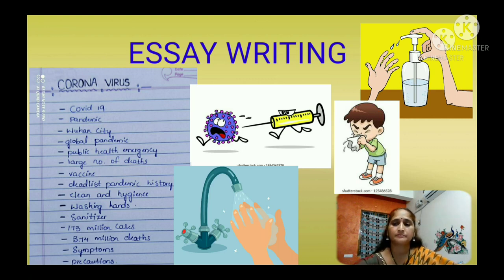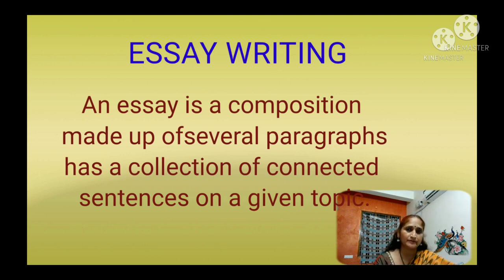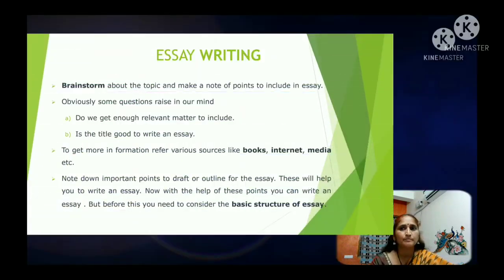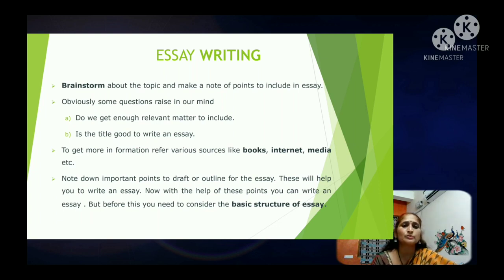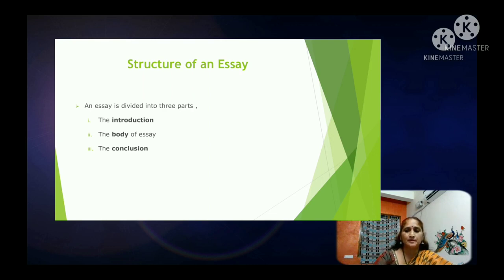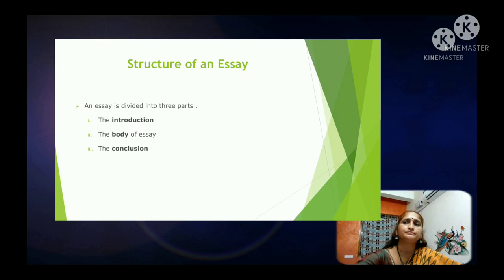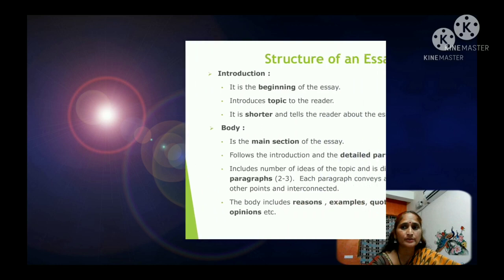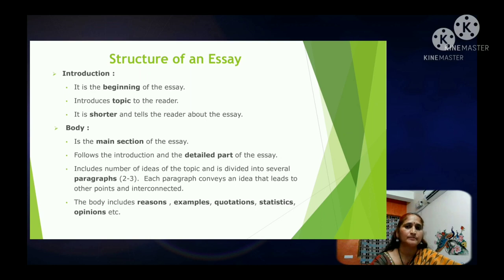Online Revision Classes for X Class Dau - 1 ENGLISH Essay writing I